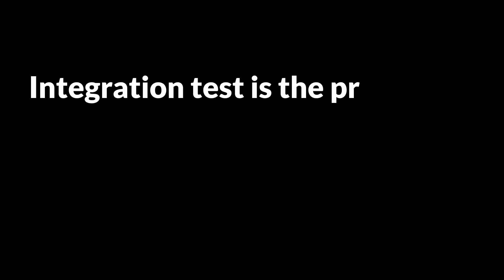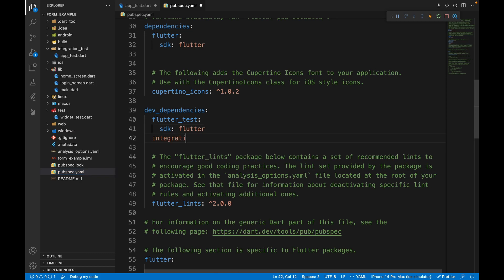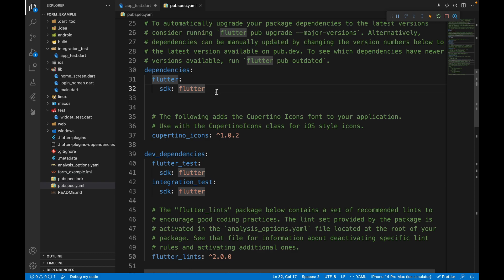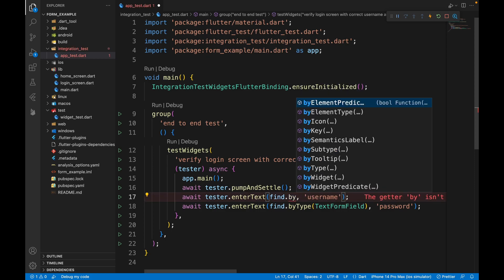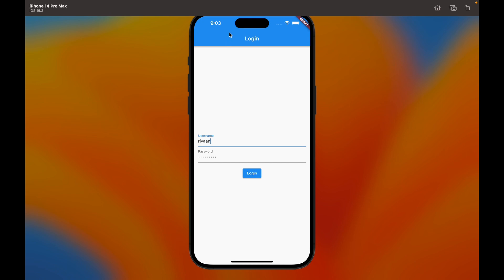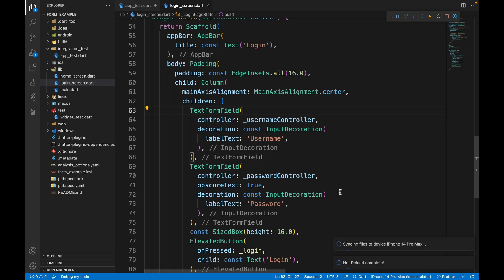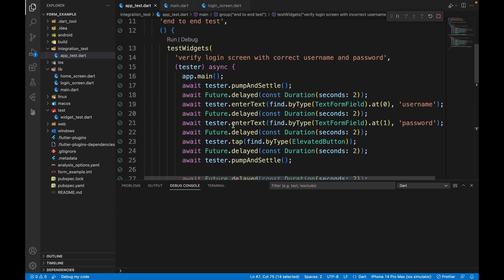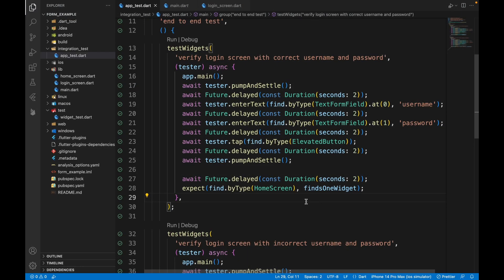Flutter Integration Testing Tutorial For Beginners - Practical Guide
In this Flutter Tutorial, I'll walk you through Integration testing in Flutter by testing a Login Page & it's mocked functionality.

Integration Testing is a bit different from other types of testing as it isn't done in an isolated or simulated environment. It is done by testing an actual app users will use. In a way, it is similar to Widget Testing and requires use of WidgetTesters and Finders.